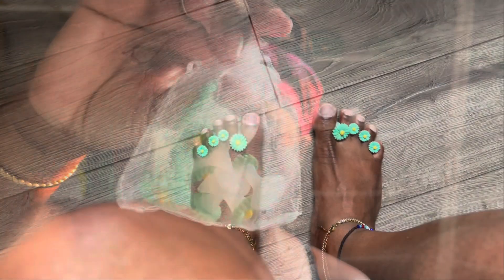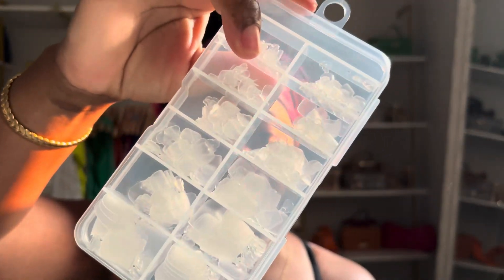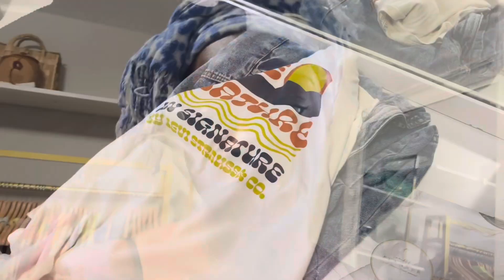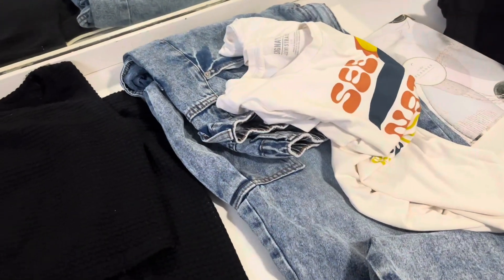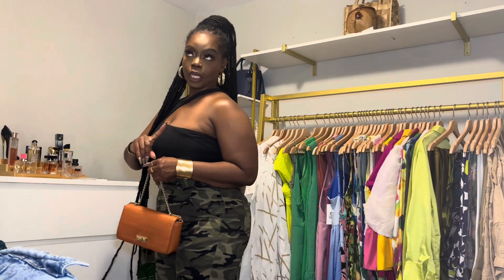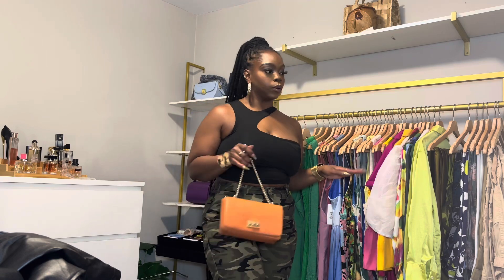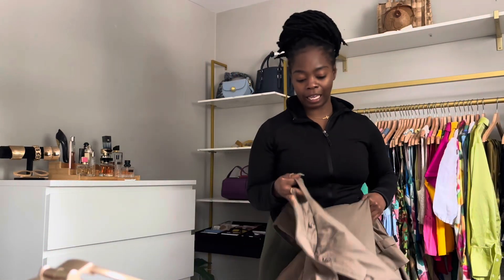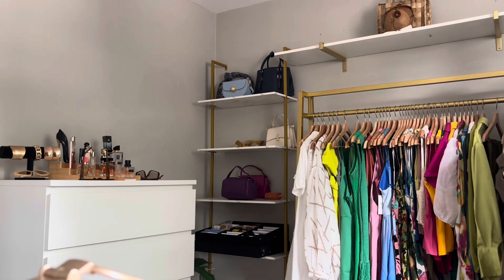VLOG | IM GAINING WEIGHT 😩😩|THRIFT STORE FINDS | GRWM| Meal prep and more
🌸Shelves

🌸Clothing Rack

(Unavailable in gold but the black is linked. FYI I paid $110.00 cad)

 🌸Hangers

🌼iMovie